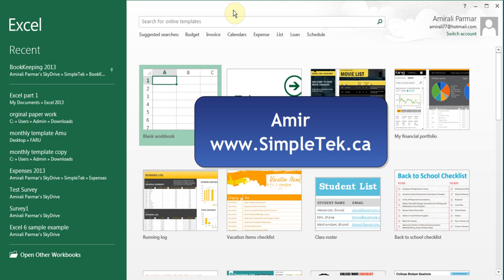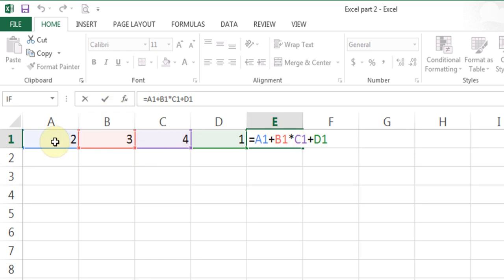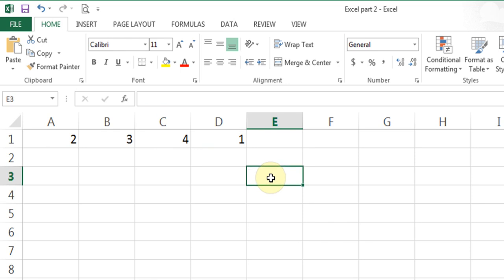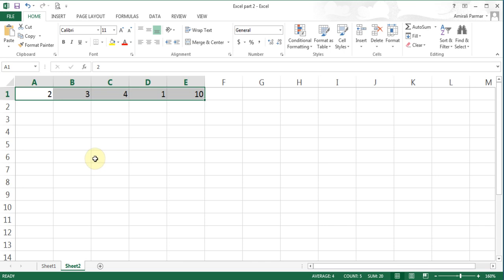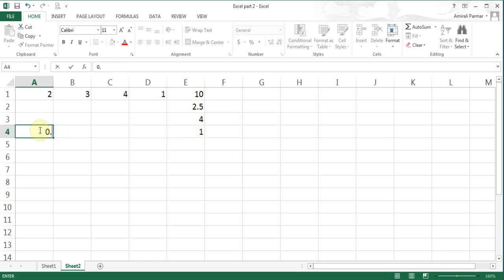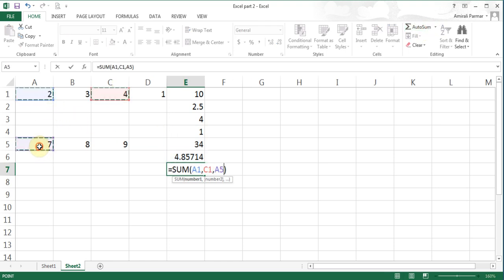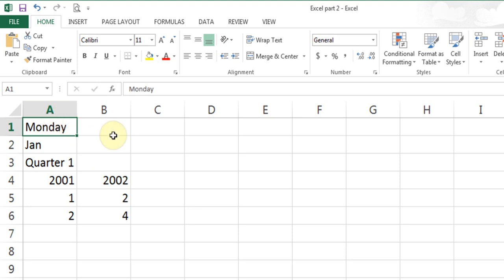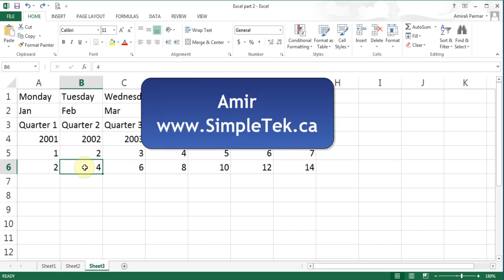Microsoft Excel 2013/2016 pt 2 (Formula, Functions, Fill Handle)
In this tutorial learn more about Formulas and Order of Math operations. Learn about Functions like Sum, Average, Max & Min. Learn to user multiple ranges in your calculations. And finally learn to use Fill Handle.